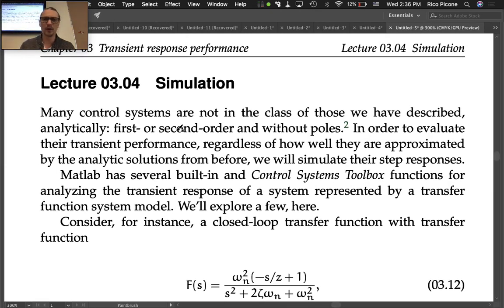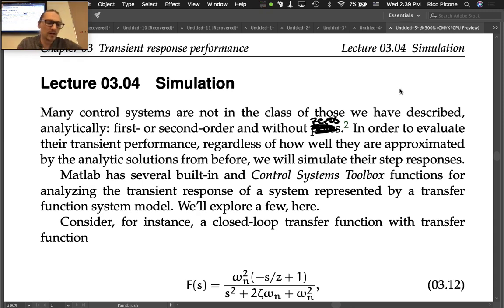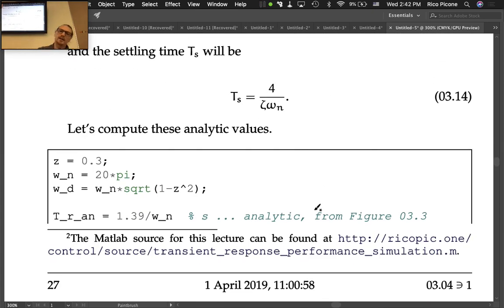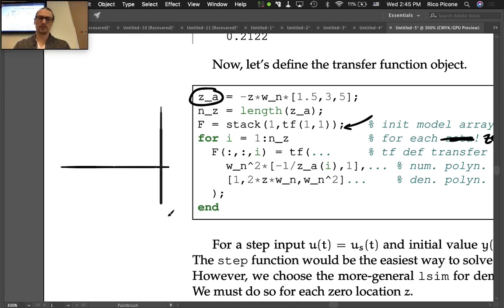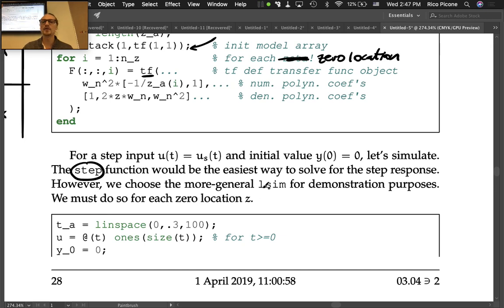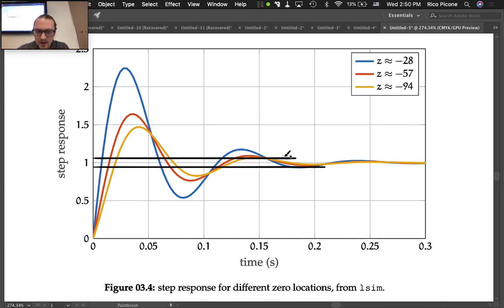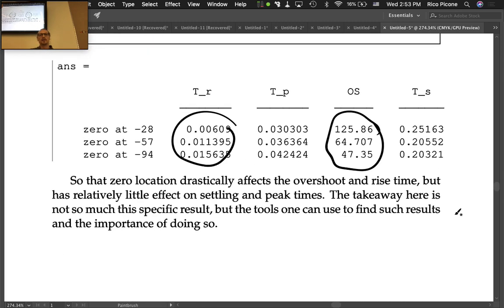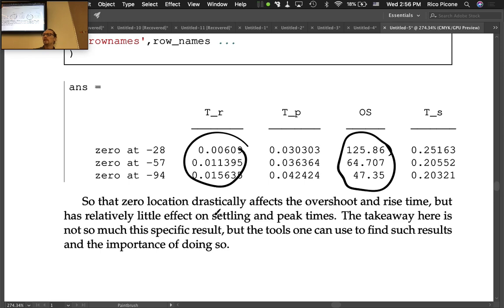03.04 Simulation of transient response performance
Wherein we learn to simulate transient response performance in simulation via Matlab. This lecture was recorded at Saint Martin's University in the Spring 2019 term as part of the course System Dynamics & Control ME 370 (see the course It is the property of the instructor Dr. Rico Picone.